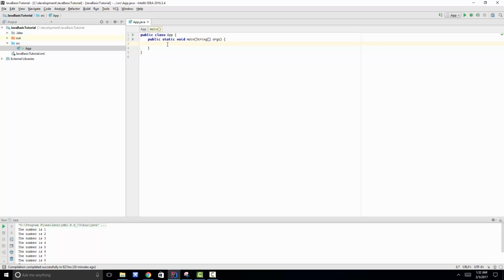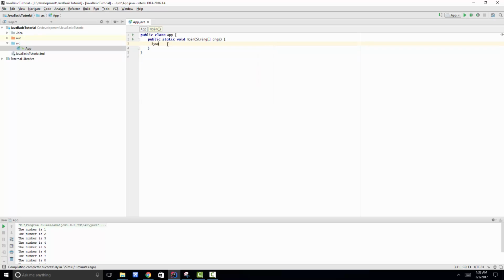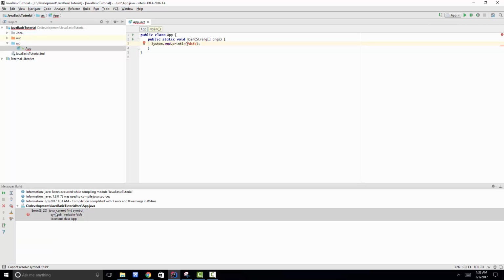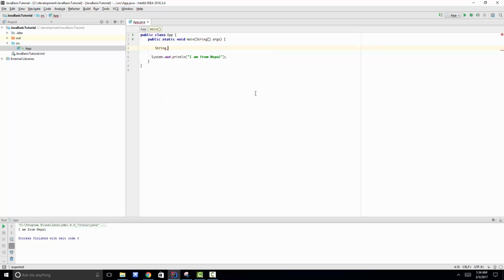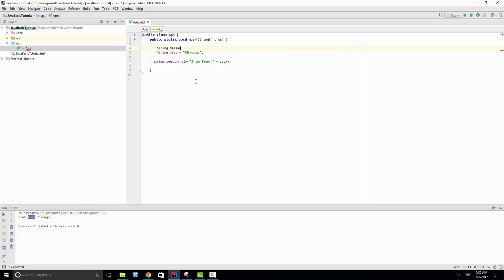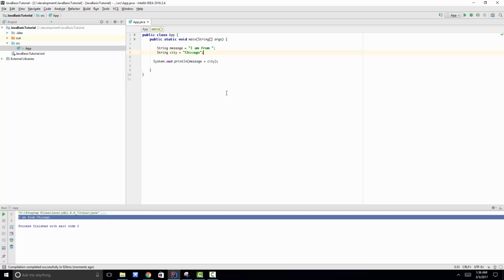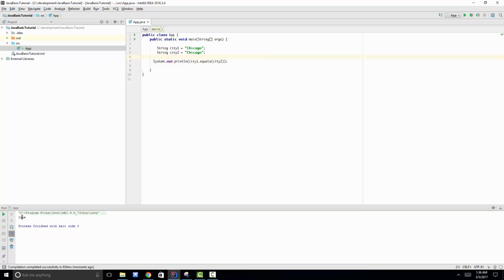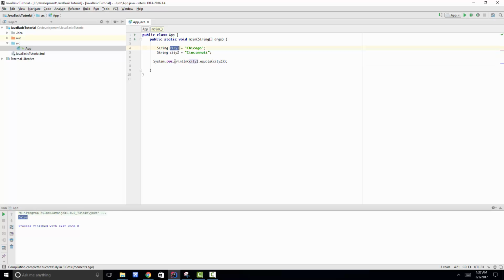Dahal Academy - 07 - Java Tutorial - String